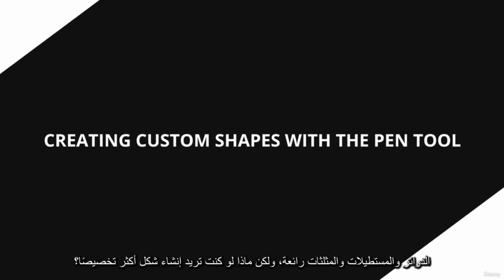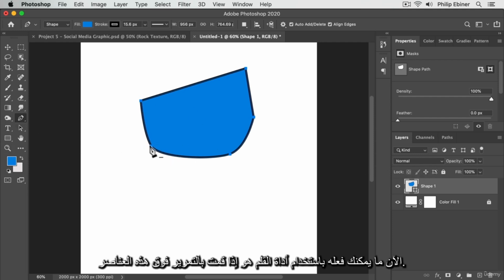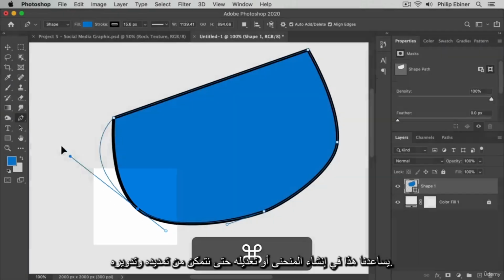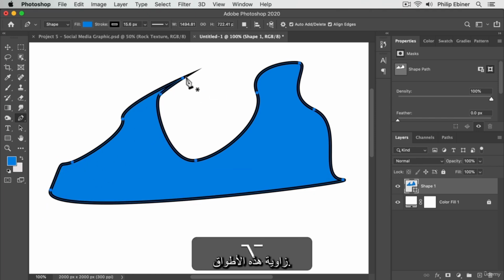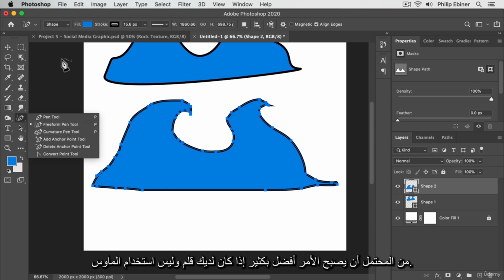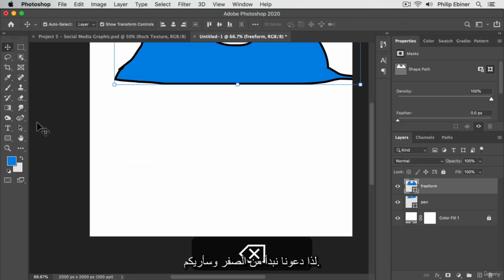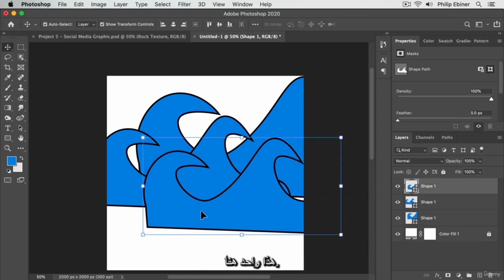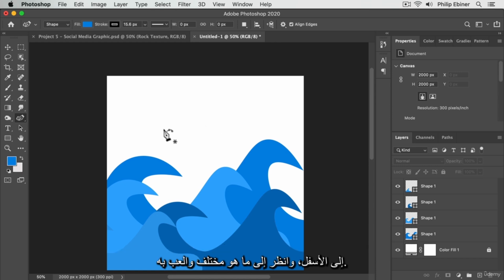إنشاء أشكال مخصصة باستخدام أدوات القلم والانحناء